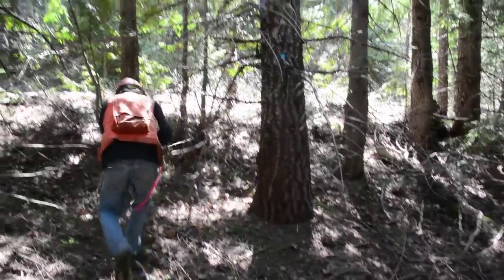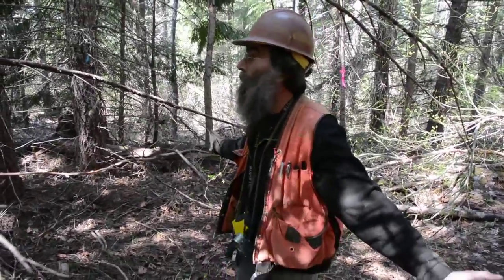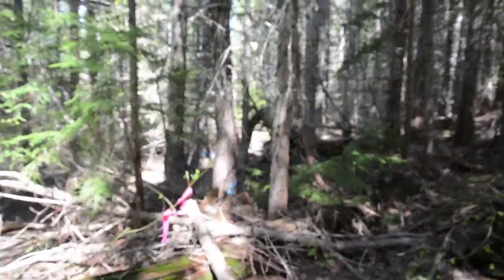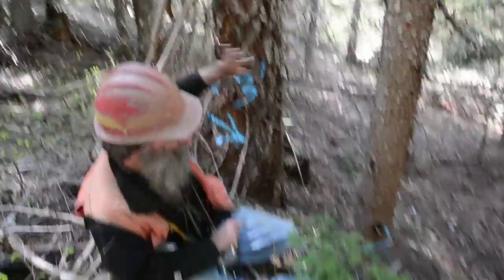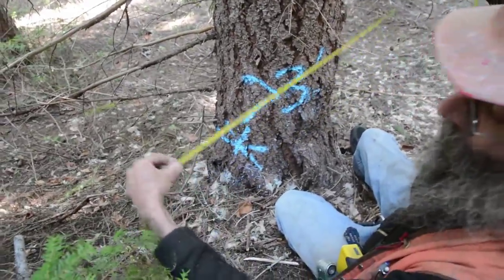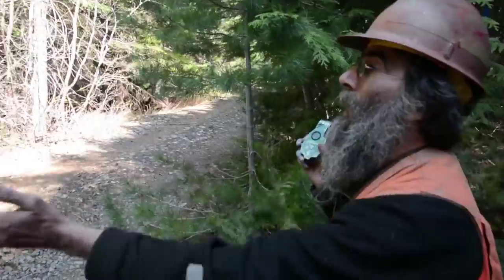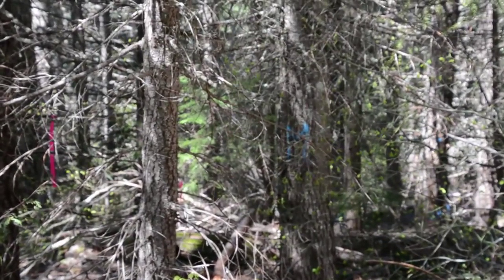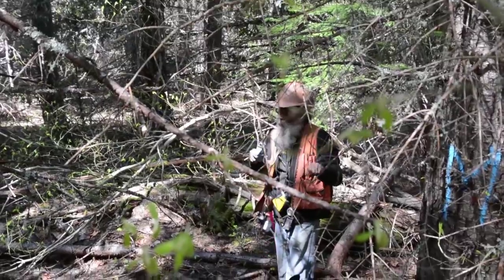Touring a timber cruise plot.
20 BAF variable cruise plot.  17' cut radius, 24" maximum DSH, 7" minimum DSH., Douglas Fir and True Fir thinning, for all other species are ghost trees with the exception of ones within 3' DSH of cut species.
Trees over 24" DSH are regarded as having the same rules as non-cut species.